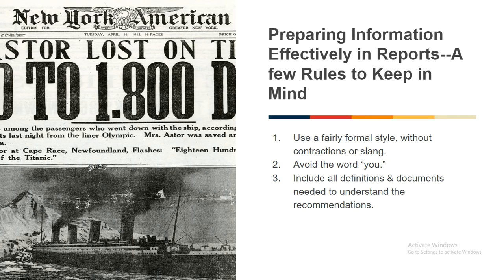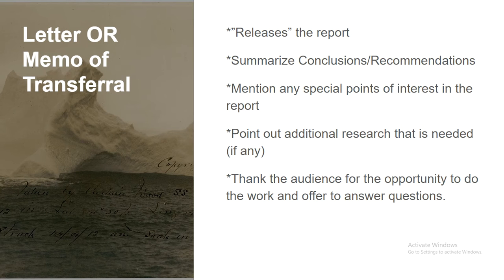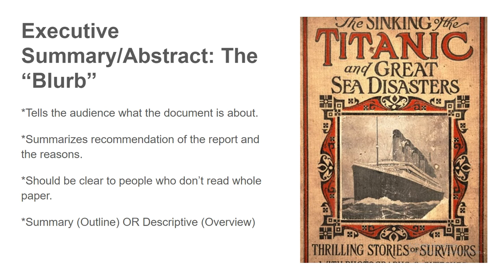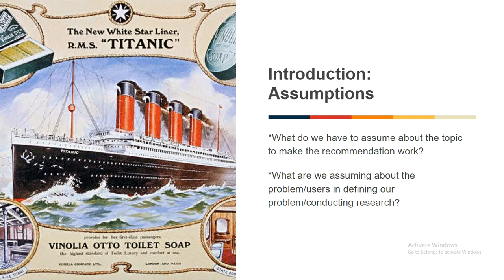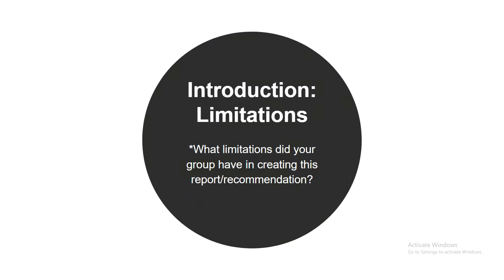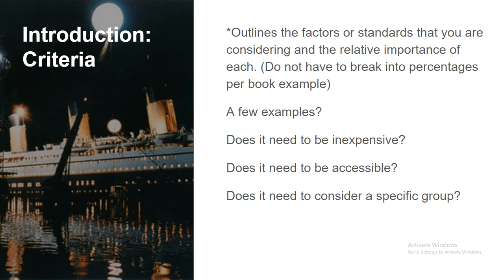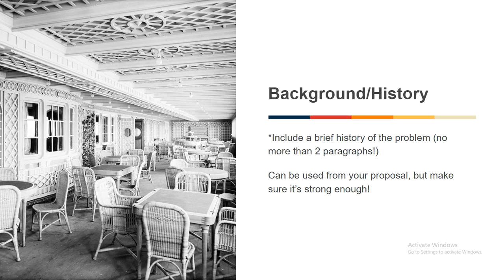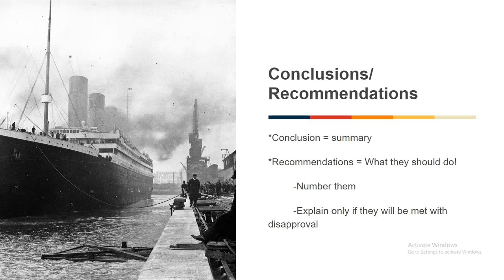Team Formal Report WRT 350 Winter 20